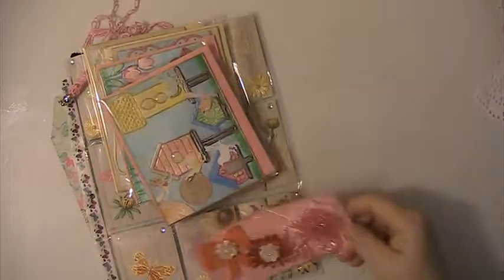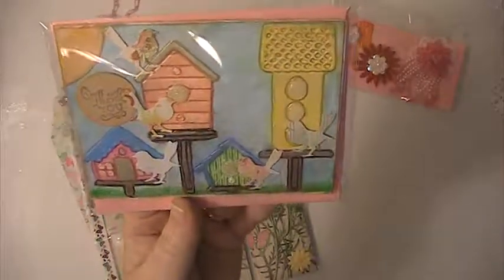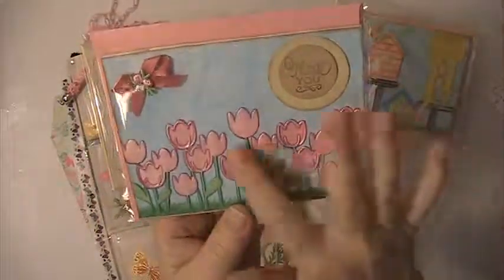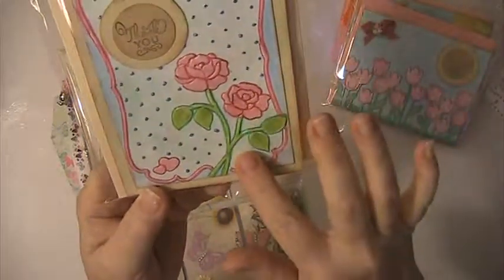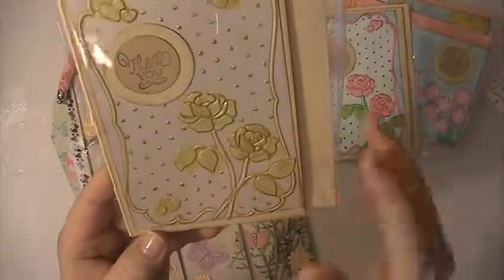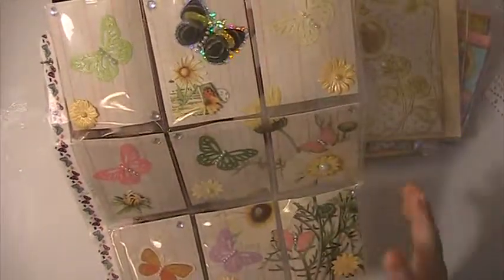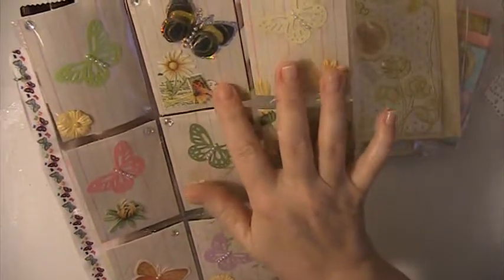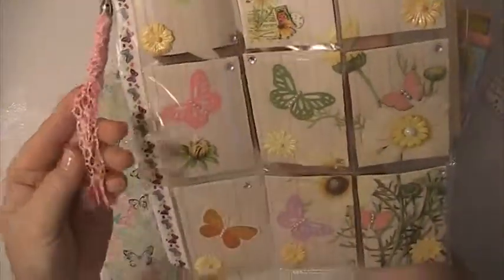VR For Crafting With Wine 3500 + Subbie Celebration